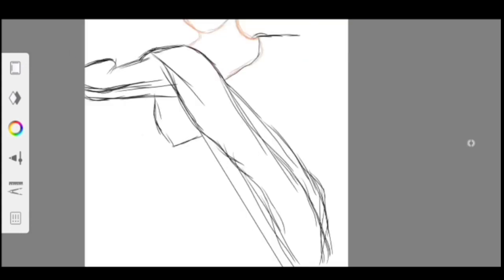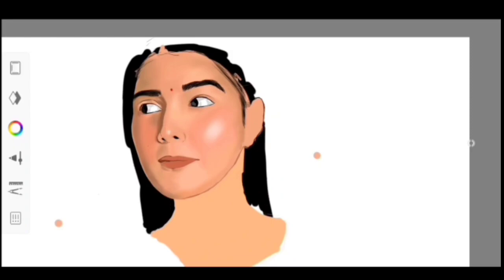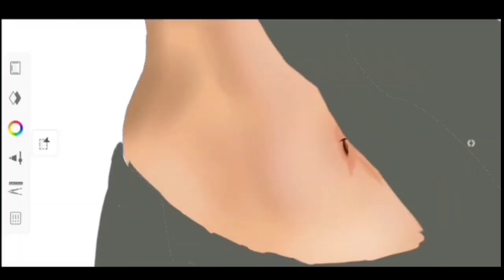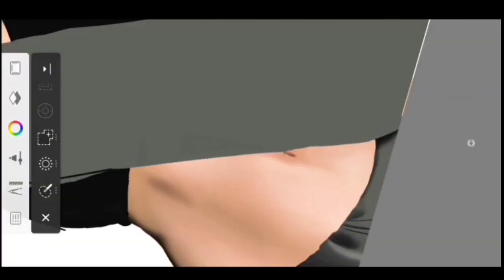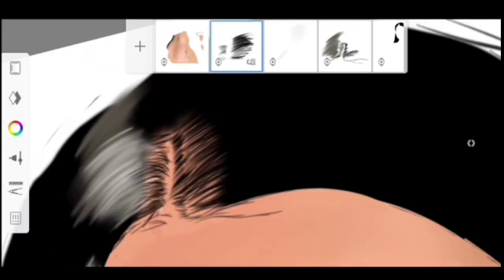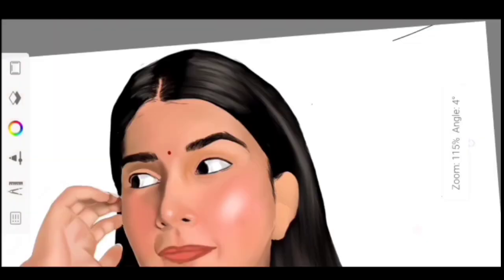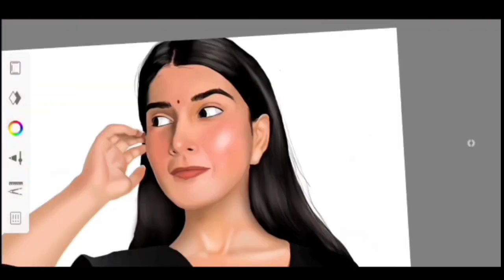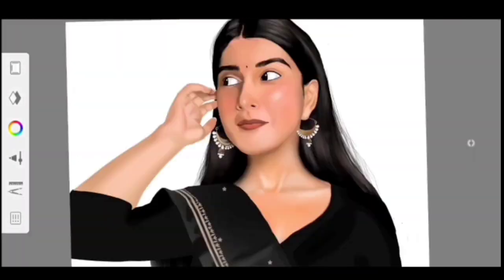Drawing Realistic Digital Painting - Autodesk Sketchbook | Ritwickarts